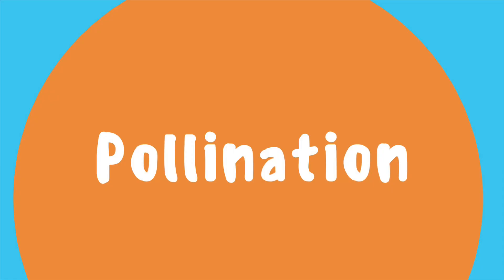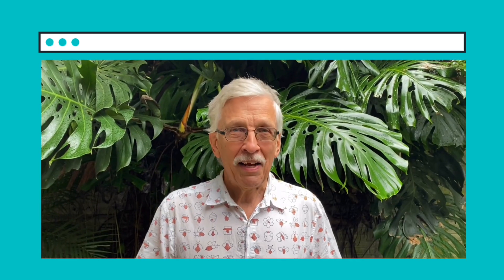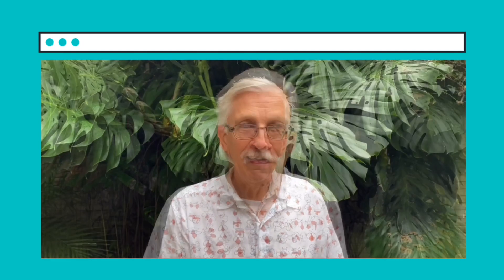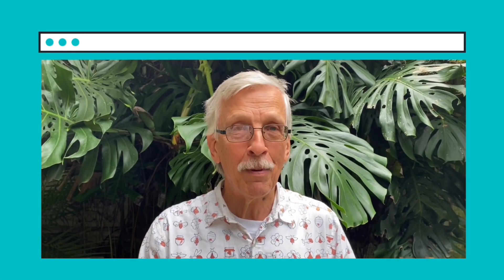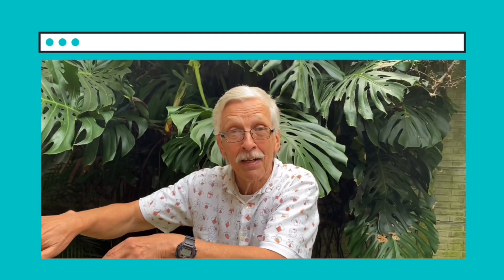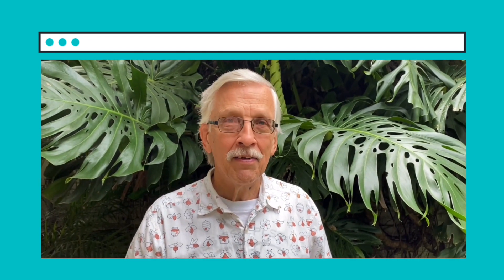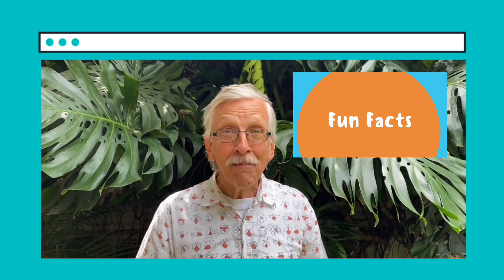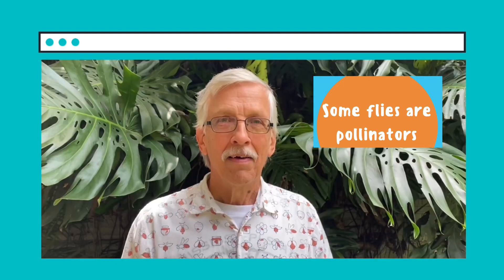Pollination For Kids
Basic concepts of pollination explained for children.